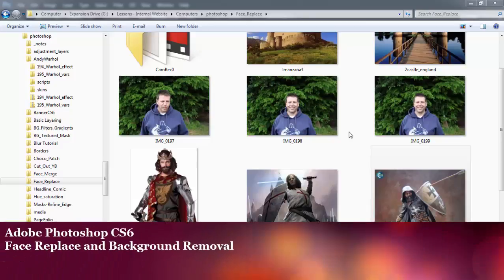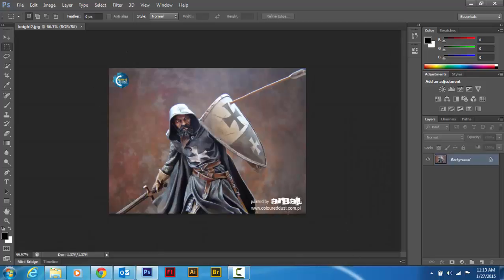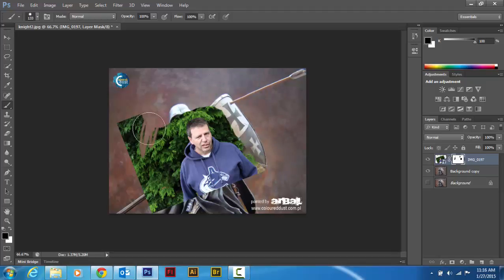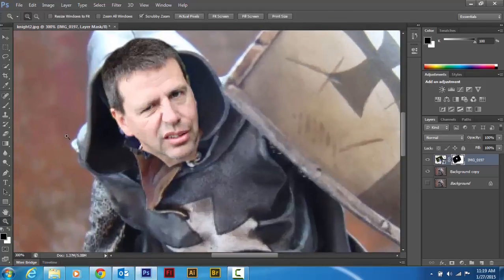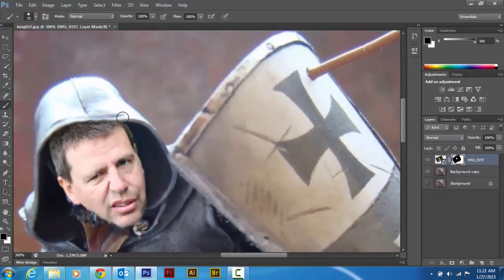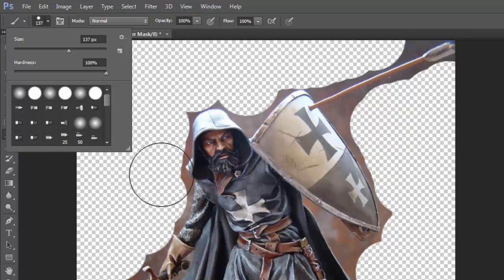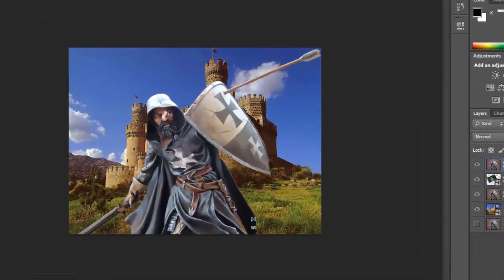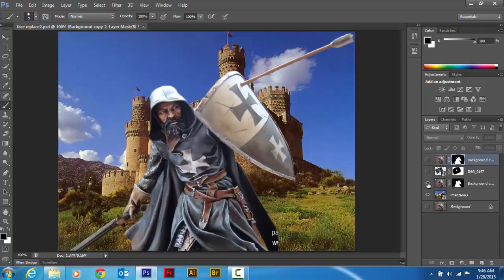Photoshop Face Replace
I did this video for a middle school teacher who was trying to spice up her lesson.  The assignment was called "A Day In the Life Of".  They were required to research and write a fictional story about a type of person in the Middle Ages.  A Serf, Lord, Knight, etc.  They then used photoshop their own face onto a picture of a Serf, Lord, Knight to enhance the story.